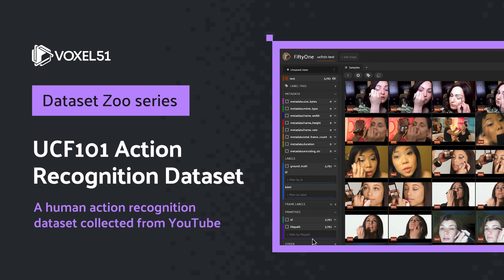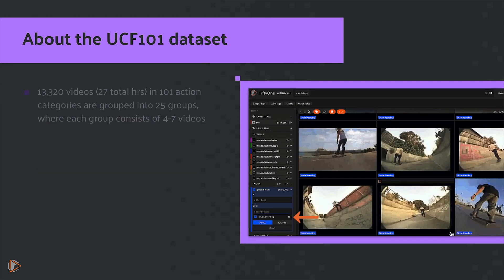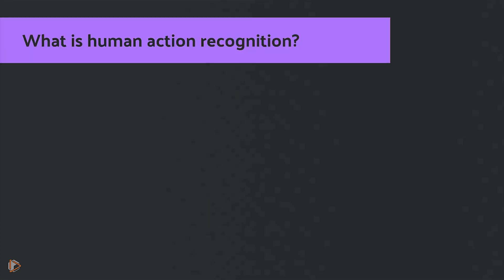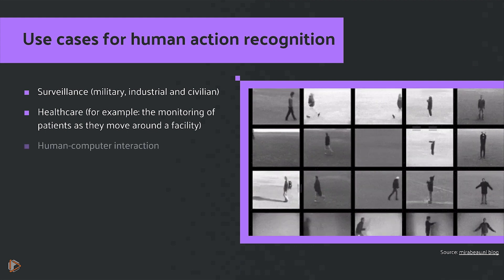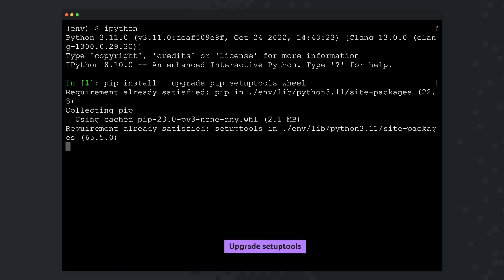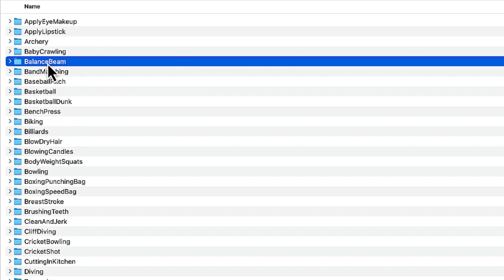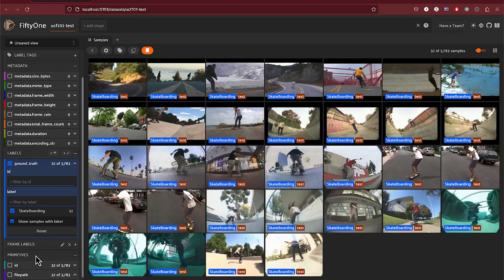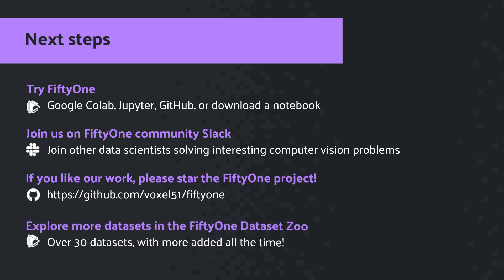FiftyOne Dataset Zoo: UCF101 YouTube-Based Action Recognition Dataset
In this short video we cover:

* What is the UCF101 dataset?
* What is human action recognition?
* How to install the open source FiftyOne computer vision toolset
* How to explore the basic characteristics of the dataset